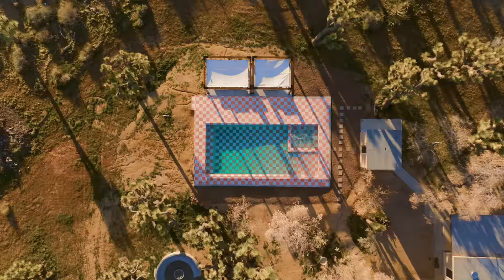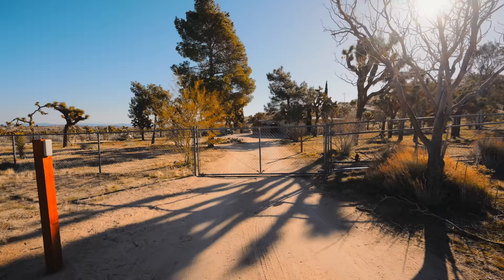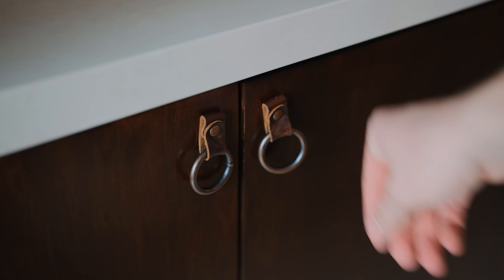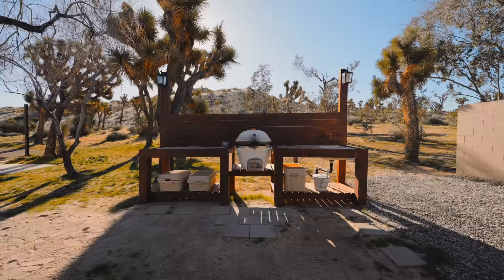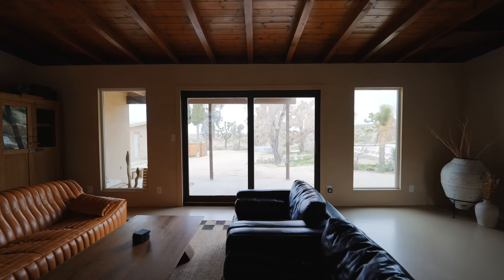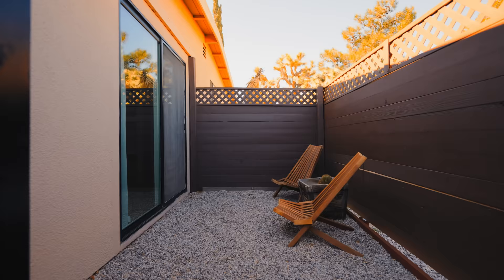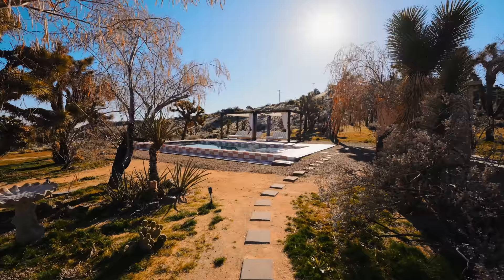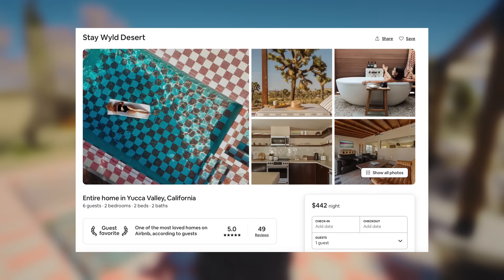Inside This Dreamy Desert Oasis w/ Rare Designer Pool (House Tour)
We are staying at Stay Wyld Desert today at their luxurious home on 5 acres of property. Filled with pristine Joshua trees and a 30 ft designer pool, this property feels like a desert oasis. 2 beds and 2 baths total and unlimited memories to be made here. If you've been waiting to pull the trigger on a spot to visit, come here! I genuinely want to come back as soon as I can. I love pools and the outdoors and this spot has it!

Prayer Requests?